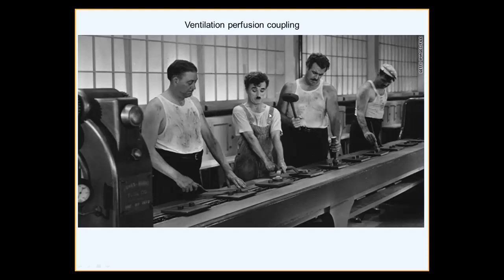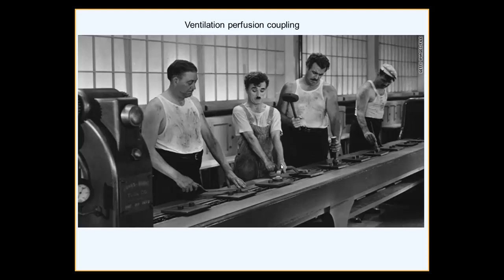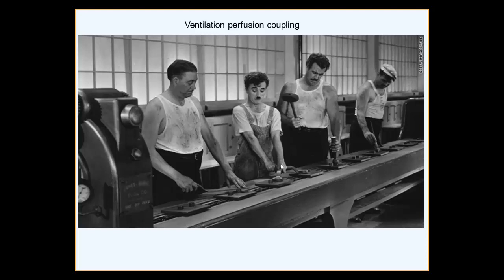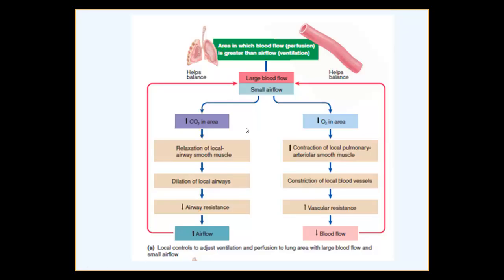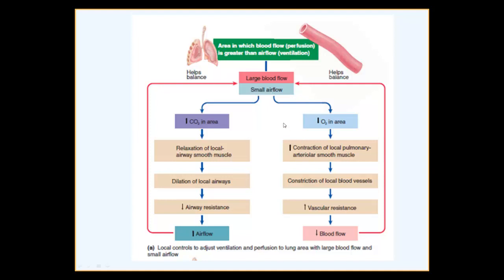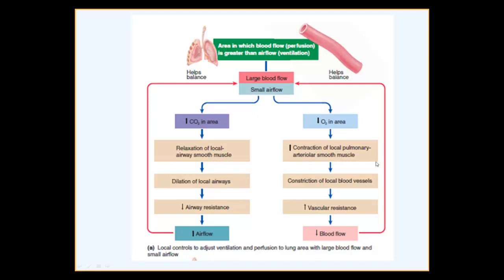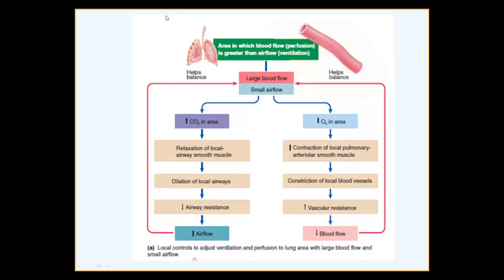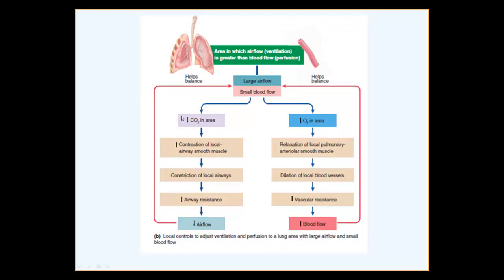Ventilation perfusion coupling, undergraduate respiratory physiology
Ventilation perfusion coupling, FGCU, Dr. Hefnawy